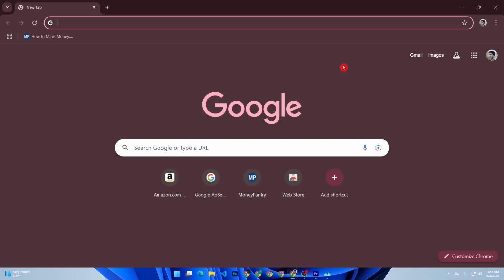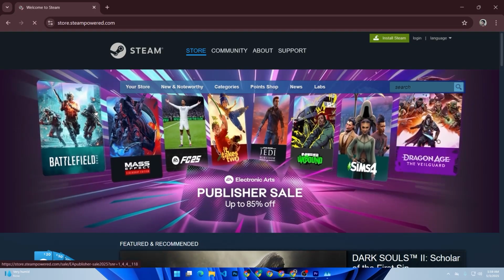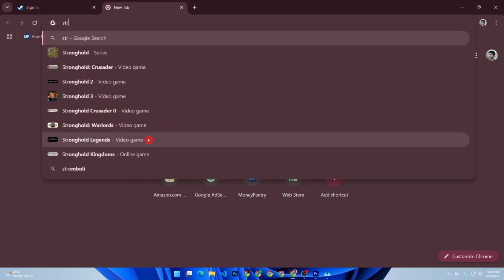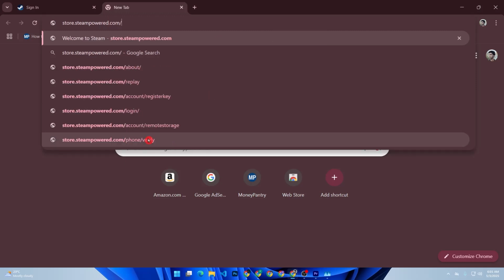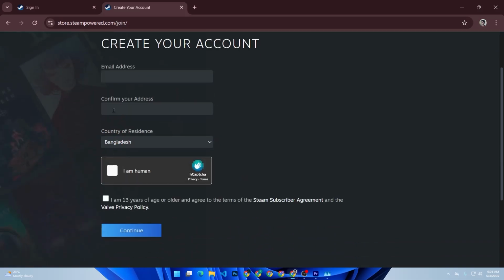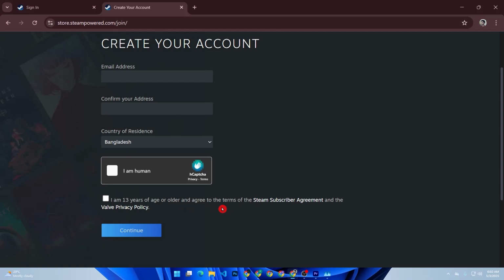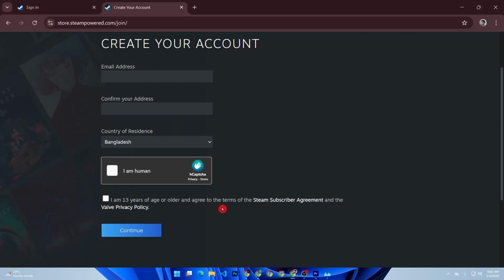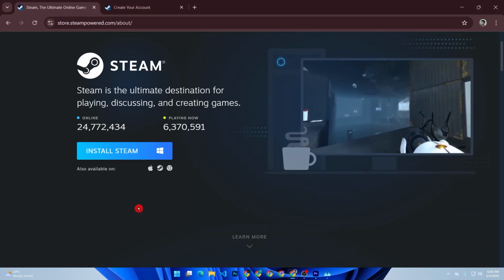How To Create a Steam Account in - 2025 (Guide Complete)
In this video, you will learn How To Create a Steam Account quickly and easily. We'll guide you step-by-step through the registration process, including setting up your profile and verifying your email. Whether you're new to Steam or want to start gaming on your PC, this tutorial covers everything from downloading the Steam client to securing your account. Watch to discover tips on managing your Steam username, adding friends, and exploring the Steam store for games.